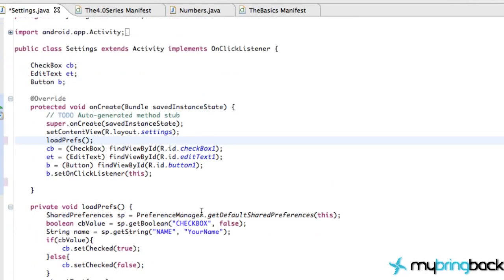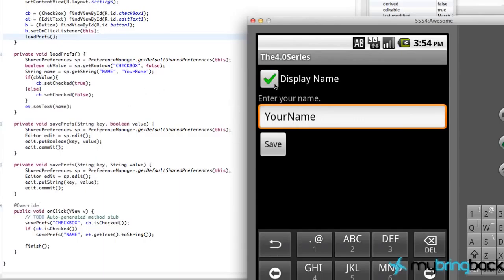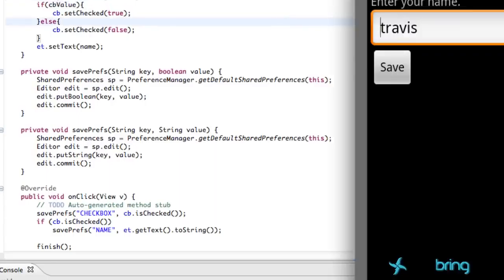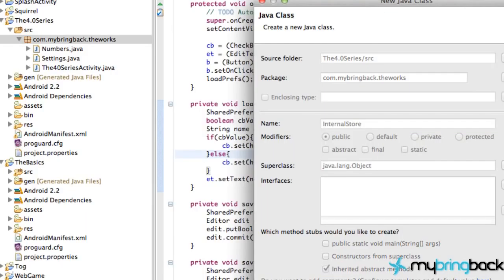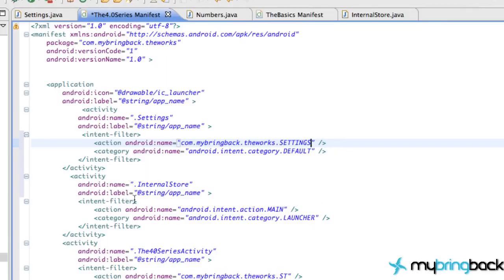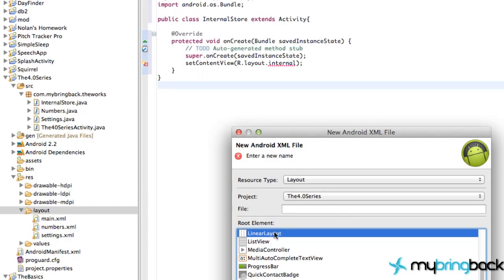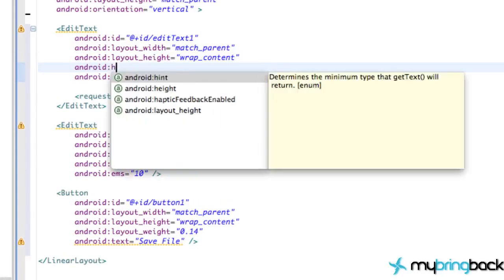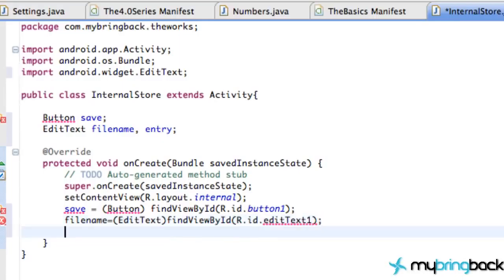Android Tutorial 2 9 Intro to Internal Storage